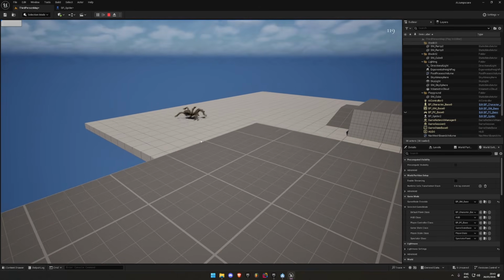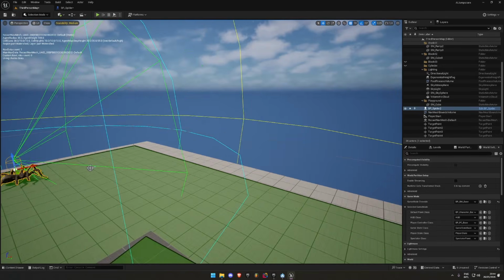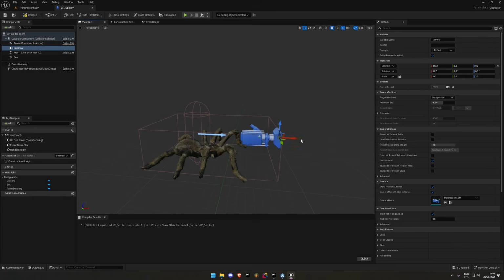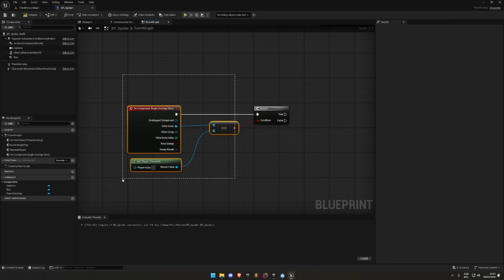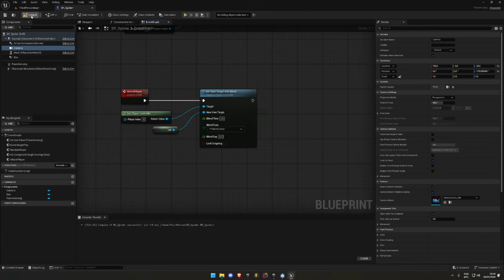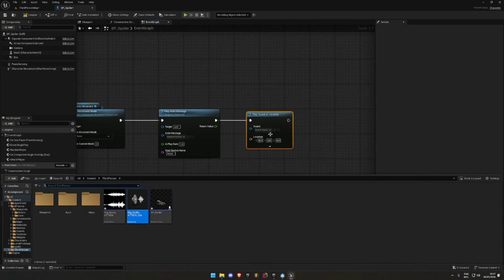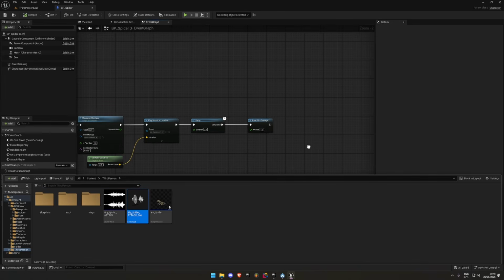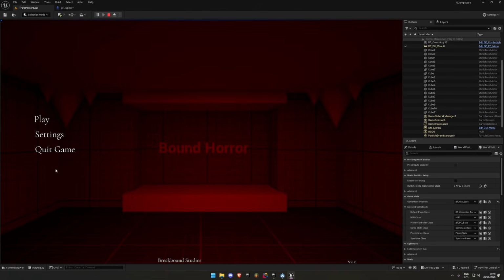Unreal Engine 5 AI Jumpscare & Death Screen Tutorial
Learn how to make an AI chase the player, trigger a jumpscare when it reaches them, and show a death screen in Unreal Engine 5.

This tutorial is useful for horror games, chase sequences, enemy AI, and any project where you want the player to be caught by an enemy.